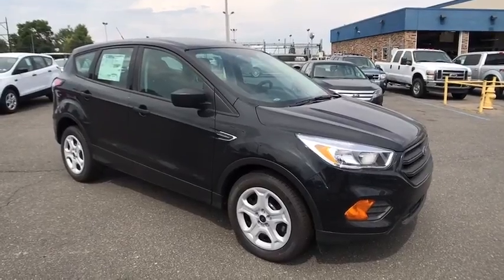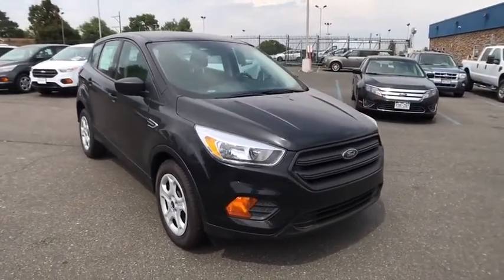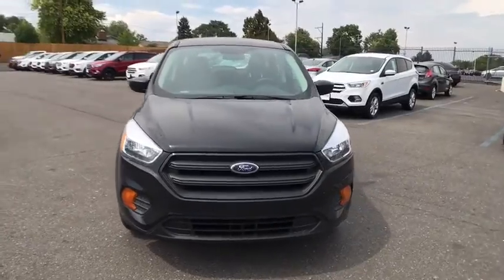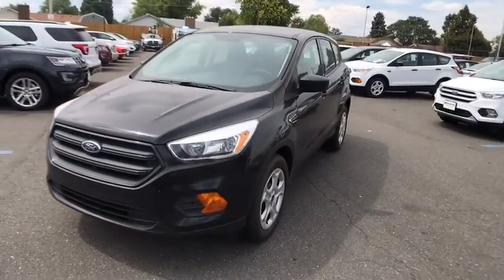2017 Ford Escape Centennial CO, Littleton CO, Fort Collins CO, Greeley CO, Cheyenne WY HUD19087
2017 Ford Escape

O'Meara Ford
400 W. 104th Ave.

SAVE AT THE PUMP!!! 29 MPG Hwy.. Are you interested in a simply quality SUV? Then take a look at this great SUV.. Hold on to your seats! Safety equipment includes: ABS, Traction control, Curtain airbags, Passenger Airbag, Knee airbags - Driver...Other features include: Bluetooth, Power locks, Power windows, Auto, Air conditioning...